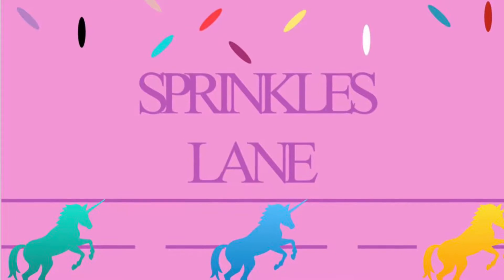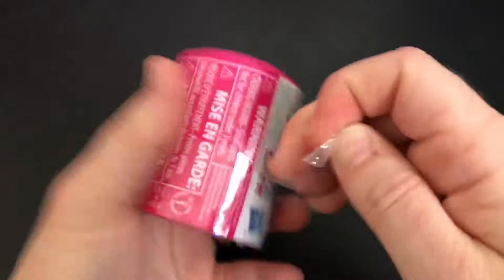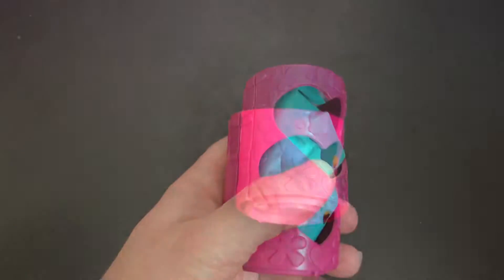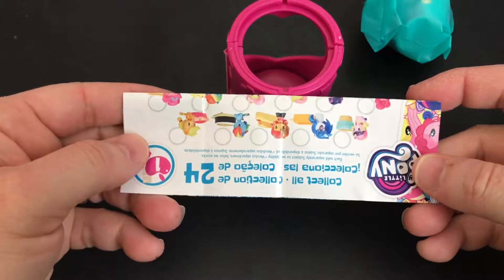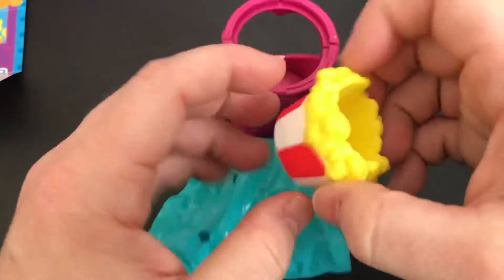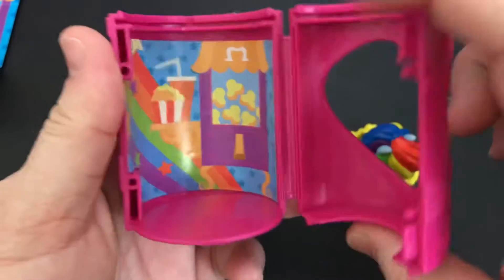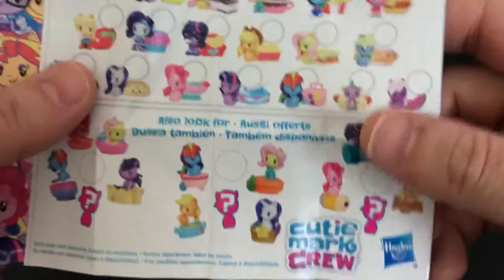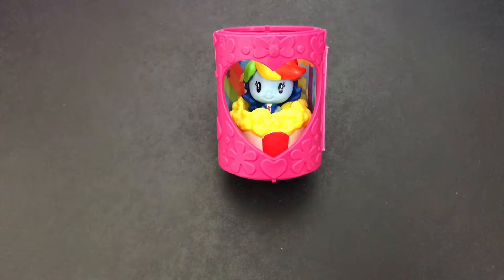My Little Pony Cutie Mark Crew unboxing!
Today, I’m opening a Cutie Mark Crew Surprise! I love My Little Ponies and this surprise Pony is one of my all time favorites. I hope you enjoy the video.